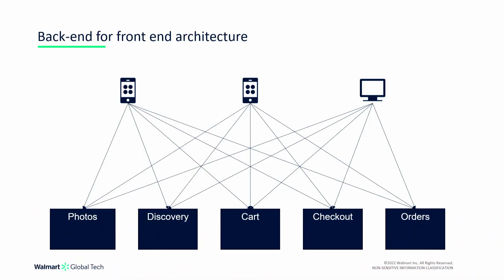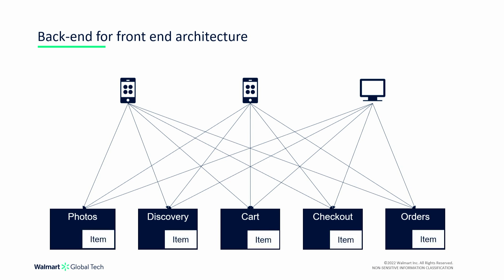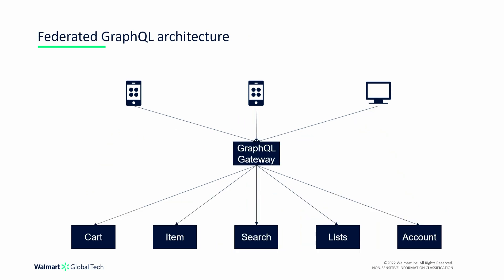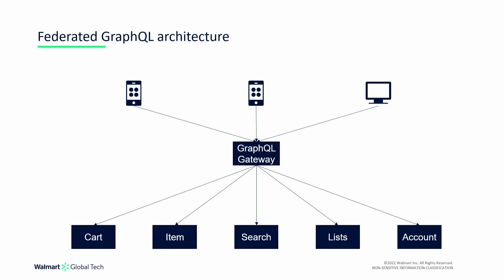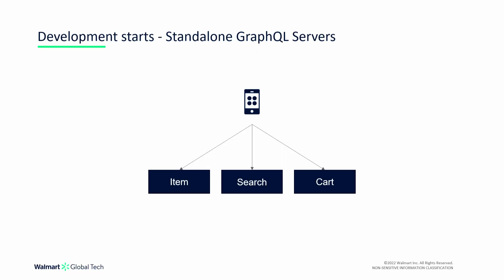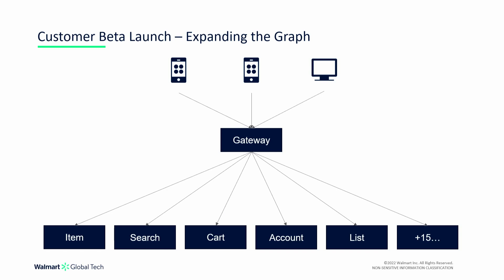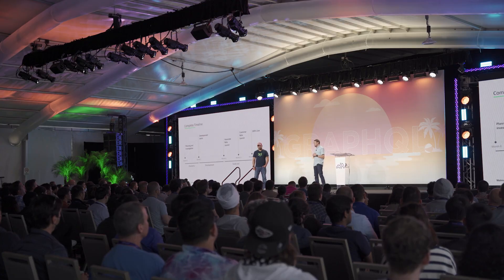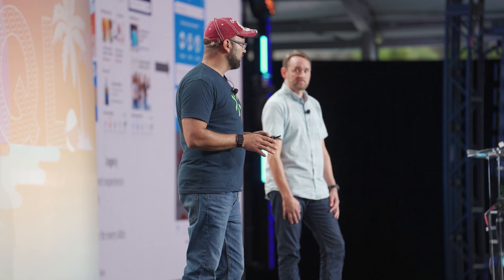Streamlining how you shop: Walmart and GraphQL - Aditya Bakle & Ben Wilson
Aditya and Ben walk us through Walmart's GraphQL journey.

Moving away from a BFF architecture and towards a federated graph has allowed them to avoid duplicating data and instead maintain services as subgraphs. Federated GraphQL has brought a host of benefits such as a single source of truth, single entry point, asynchronous development / deployment, and targeted scaling.

14 months after starting development, Walmart had switched 100% of the eCommerce stack to the new platform. A unified, streamlined shopping experience powered by GraphQL.